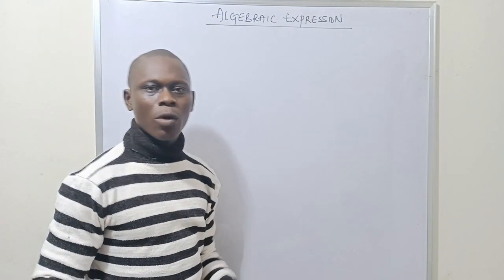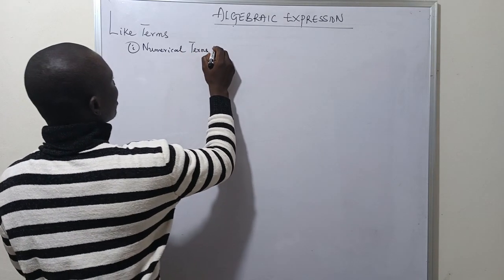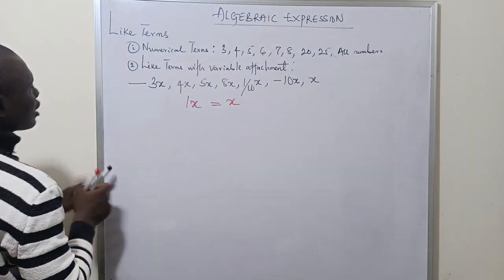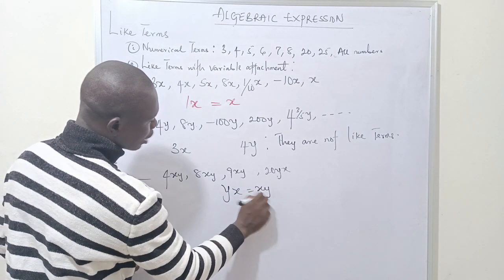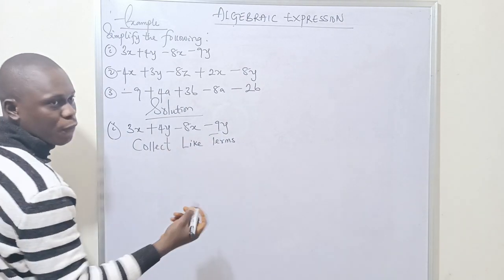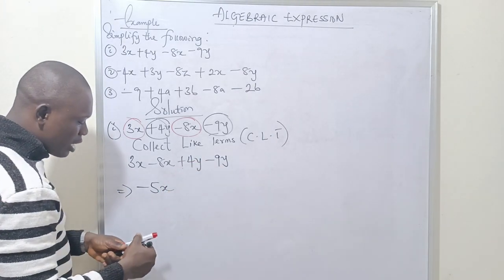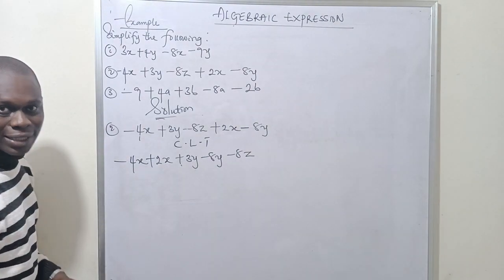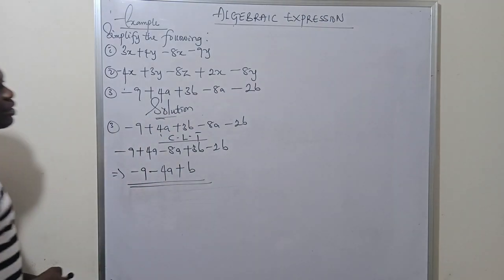Algebraic Expression Part 1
Understanding Algebraic Expressions as fundamental of Mathematics